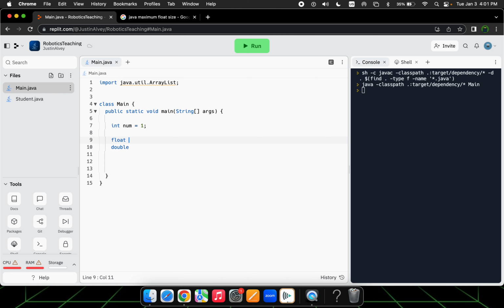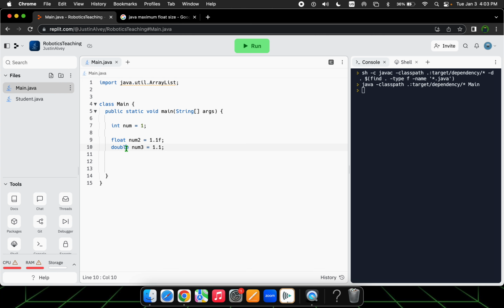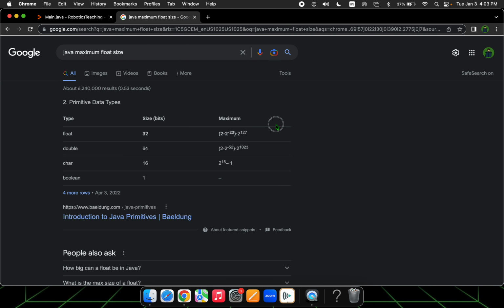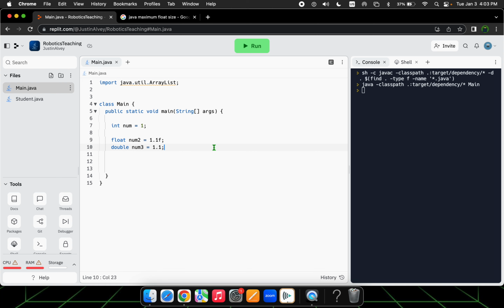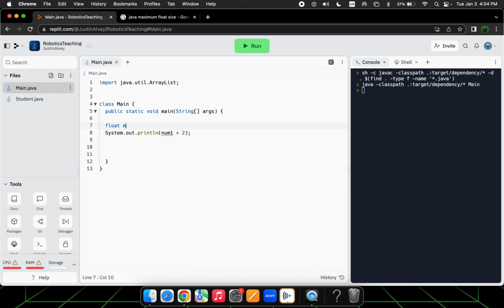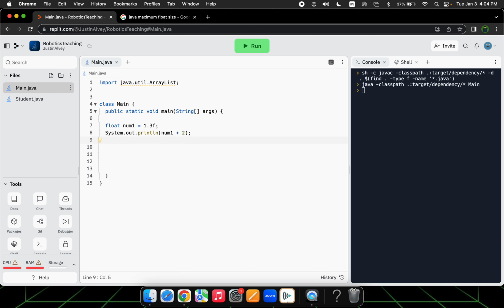Floats and Doubles | First Tech Challenge Programming for Beginners (Part 2)